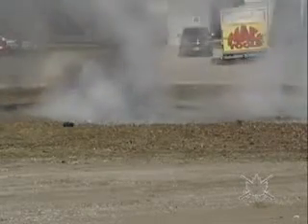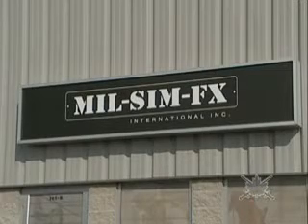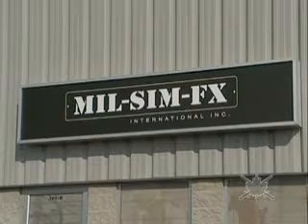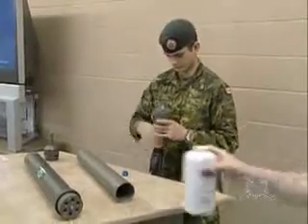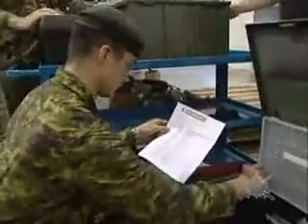MIL-SIM-FX in Canada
Footage taken from Canadian
MILITARY News Channel, which
shows MIL-SIM-FX and their
wide array of training aids.